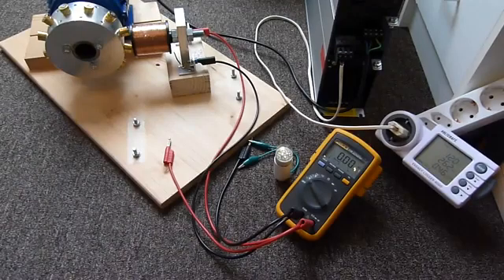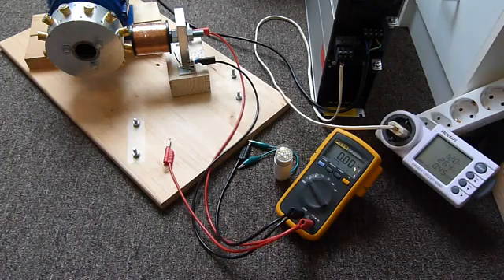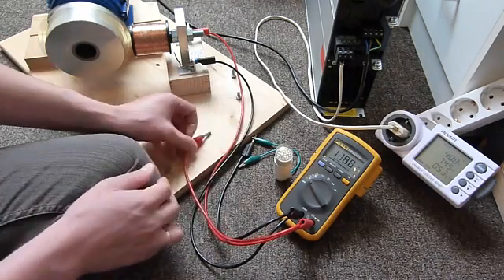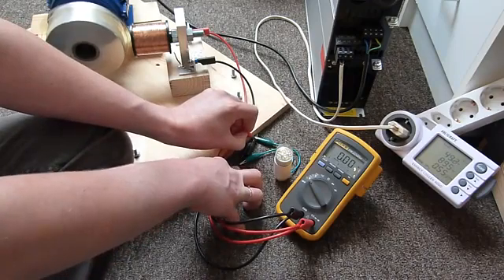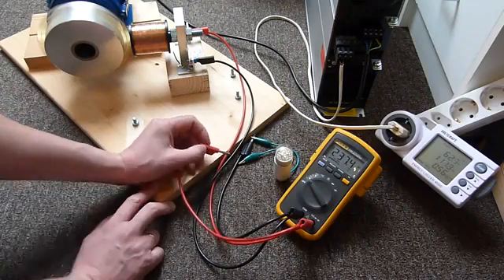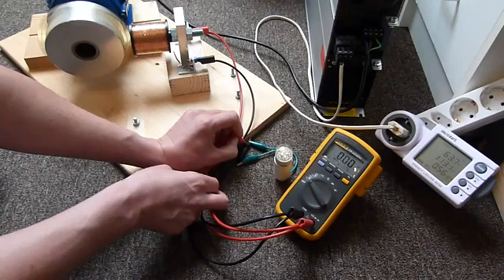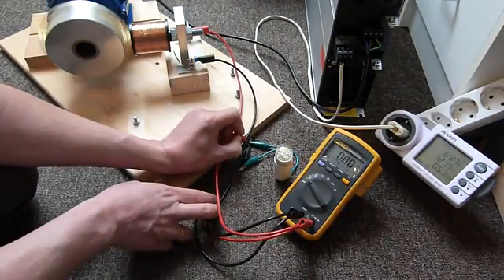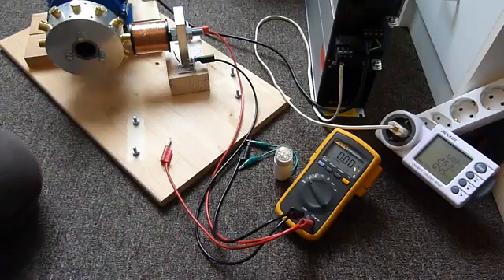Thane C Heins Replication step 2 - Difference Between Shorting and Loading.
Exploring the difference in the generator's reaction when you either get it to supply an electrical load or completely short the circuit.